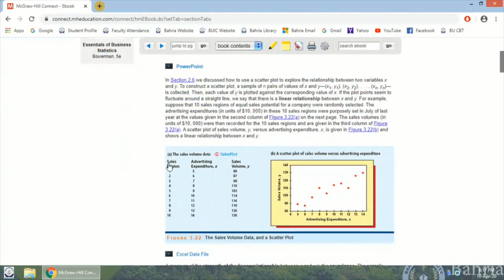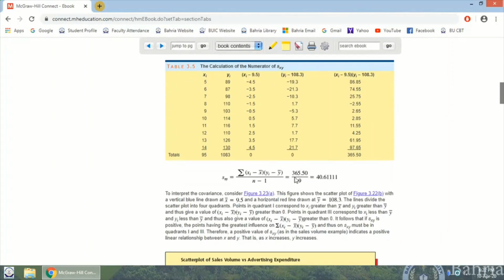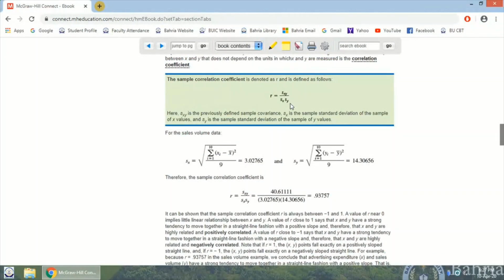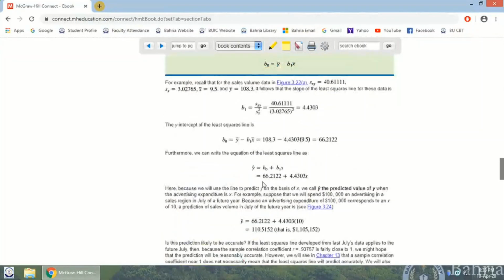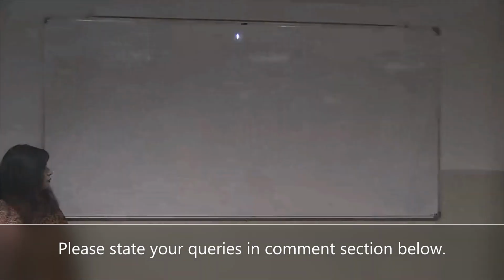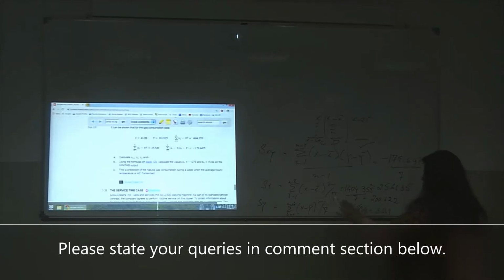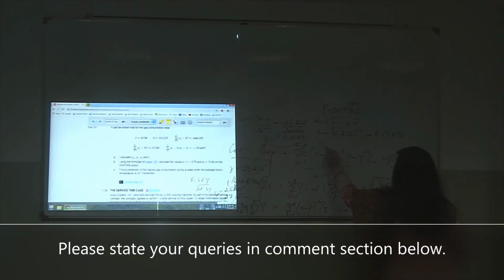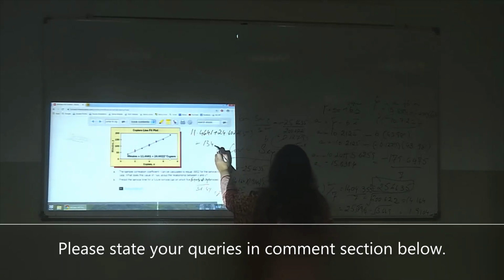Intercept, Slope, Covariance, Correlation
Educational
Source: Elementary Statistics by Bowerman 5th Edition
Topics; Correlation, Intercept, Slope, Covariance, Trend Line, Formulae, Questions